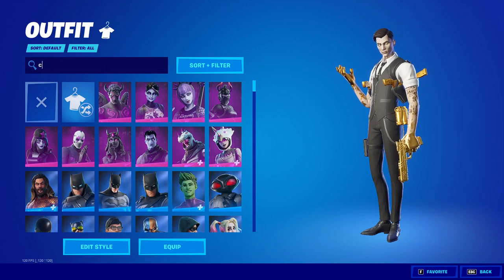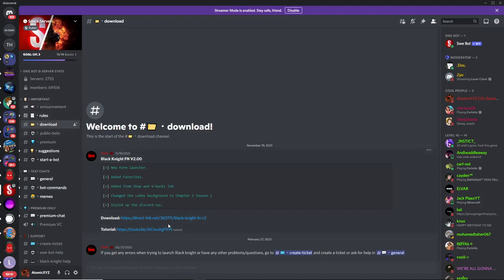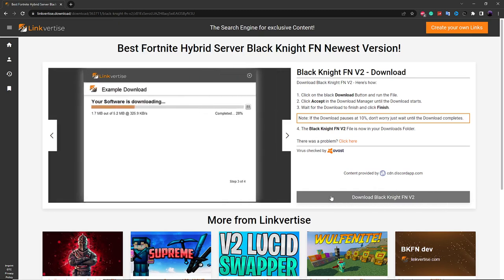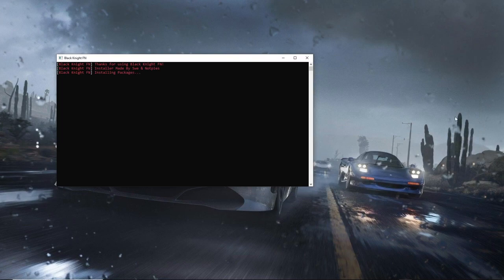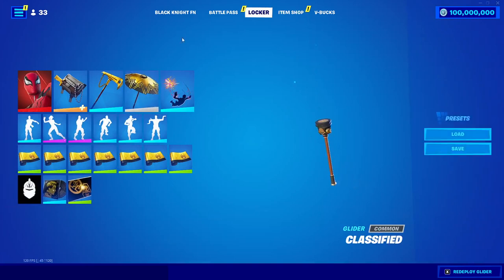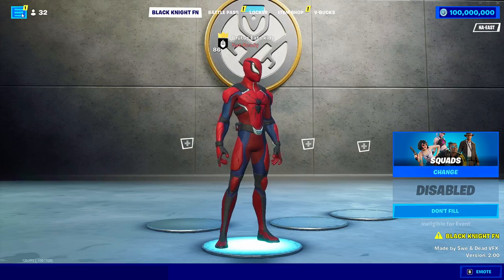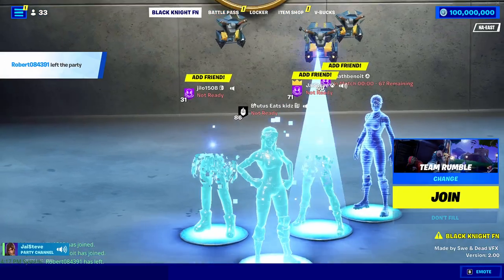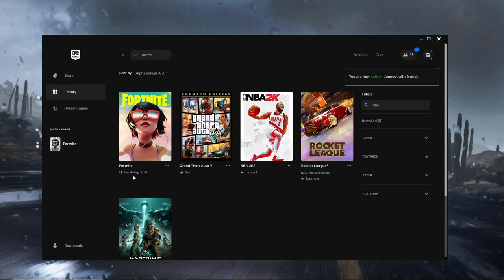FORTNITE *PRIVATE SERVER* (DEV ACCOUNT) in Chapter 3 Season 3! (WORKING 2022)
Editing Software we use:
Movavi
Photoshop

Thumbnails:
Photoshop

Setups:
AtomicXYZ: